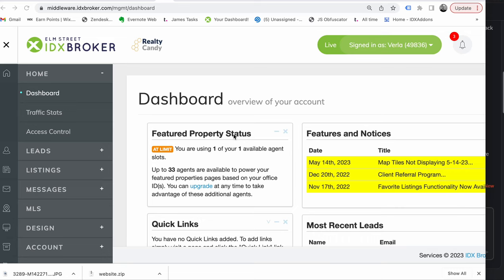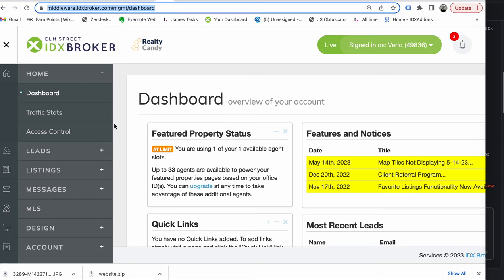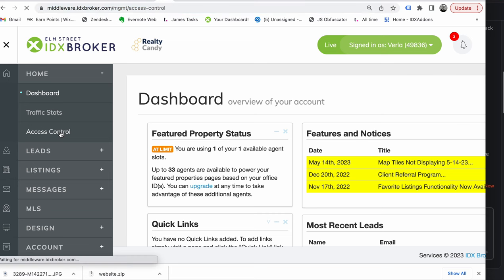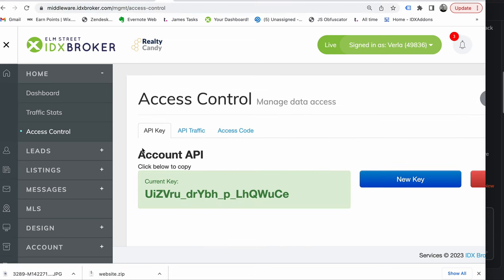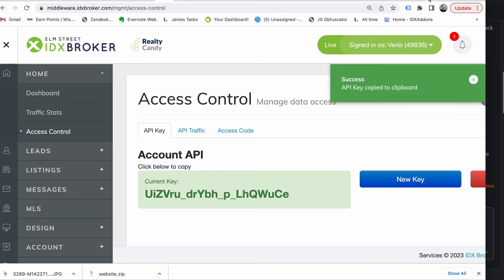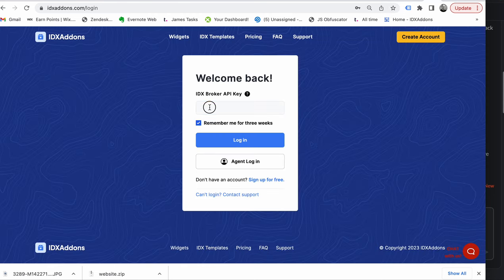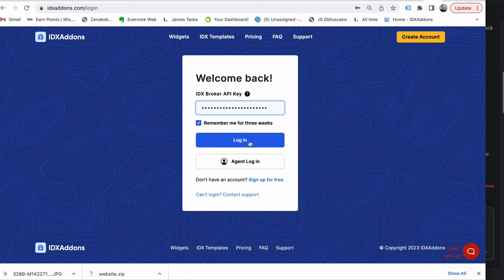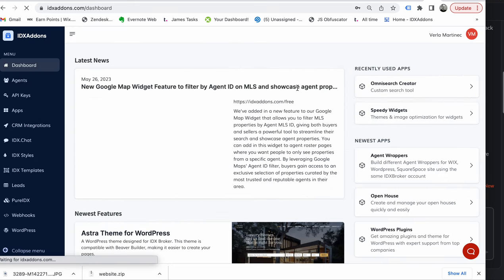IDX Broker API key from middleware dashboard to login to IDXAddons.com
To get your IDX Broker API key just visit the link below at:

Once you click on the green API key, just go to

That gets you access to all the apps and templates that will work on your website.  These are great for WIX, SquareSpace, Webflow, Showit, WordPress, Highlevel, or any other website platform.